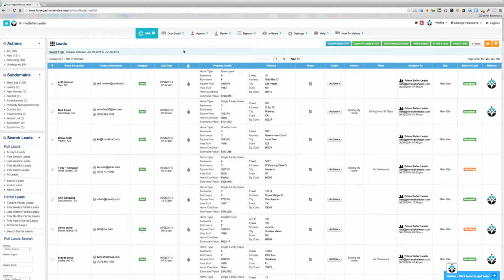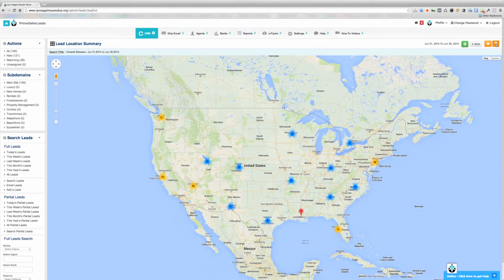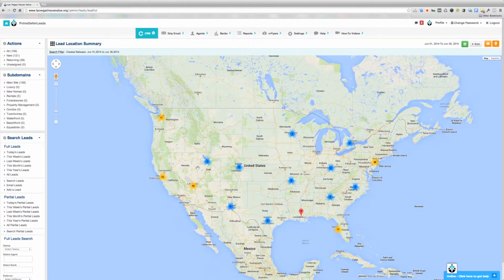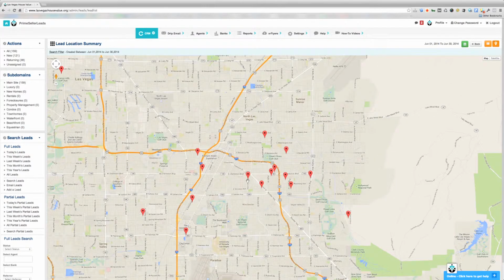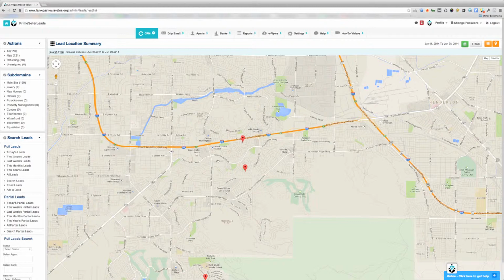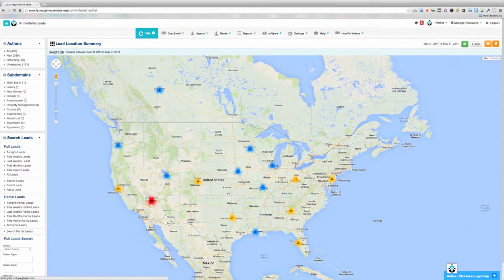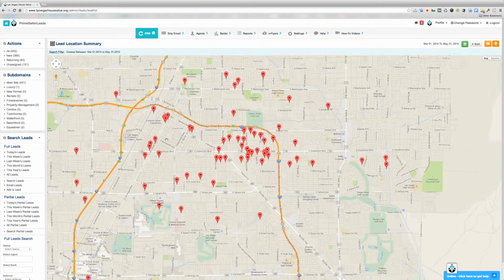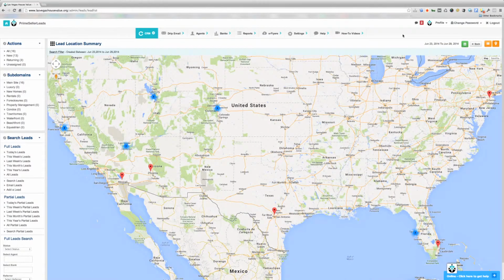Lead Location Summary Map on Prime Seller Leads - Old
Prime Seller Leads clients can now see a visual representation of their leads on a map.  The map displays a leads name, address and location.